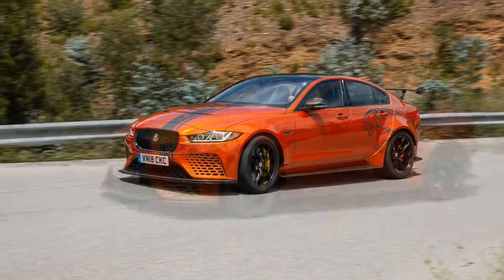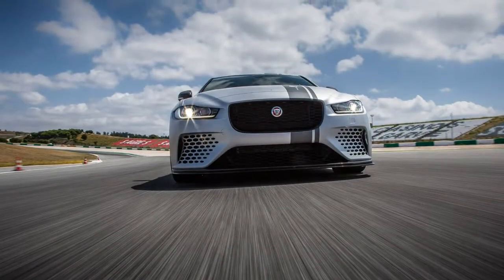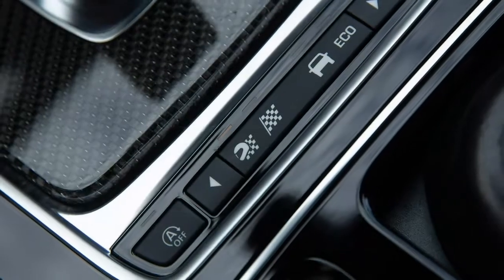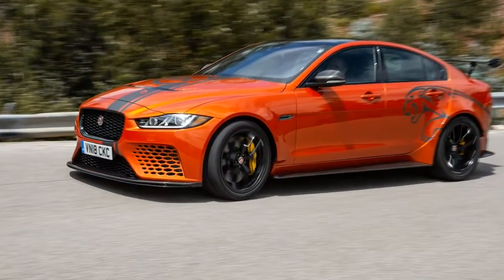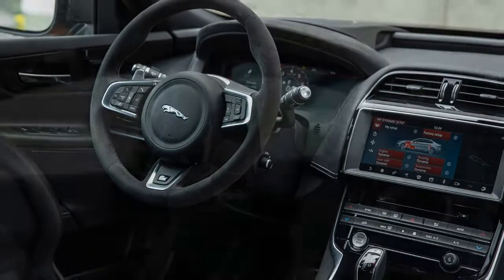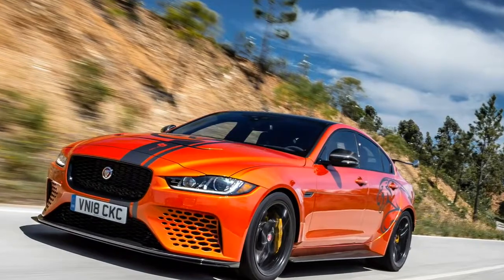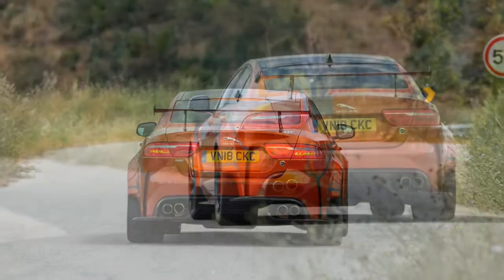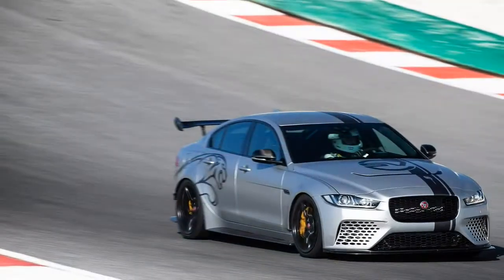Jaguar XE 2018 Car Review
The Jaguar XE is really a rear or four-wheel drive, front-engine, four-door compact executive sedan manufactured and marketed by Jaguar, developed by Ian Callum and launched with the October 2014 Paris Auto Show.

 XE production began in April 2015   underneath the internal designation X760. The XE is famous for its aluminum suspension componentry in addition to its bonded and riveted aluminium monocoque structure — the initial in its segment.